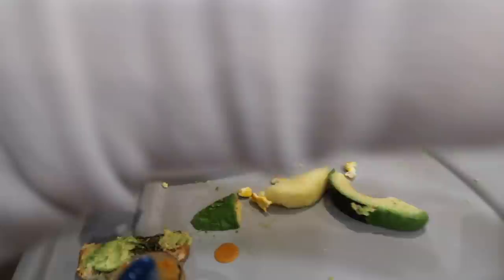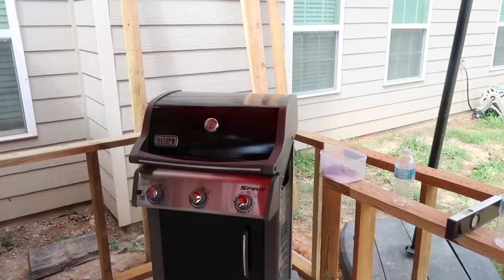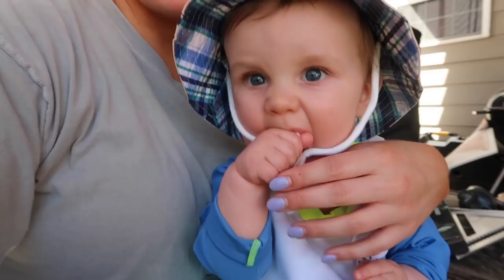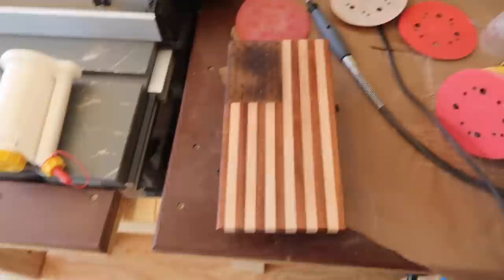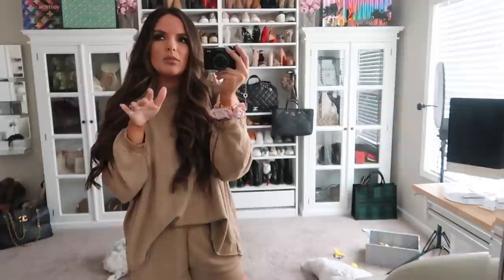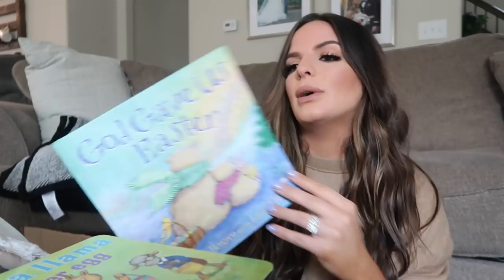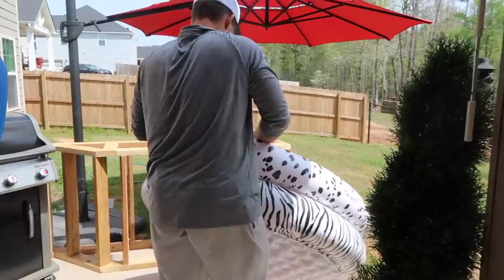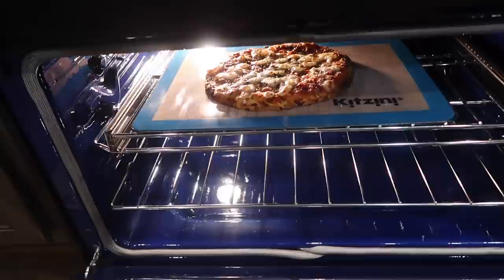FIGURING OUT THINGS TO DO IN QUARANTINE | Casey Holmes Vlogs